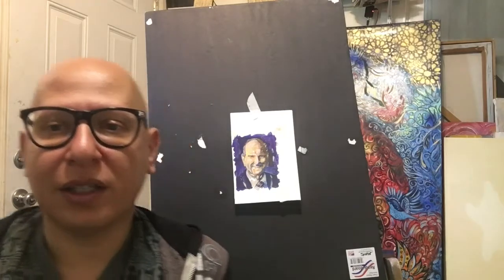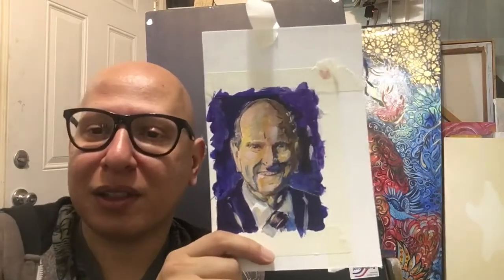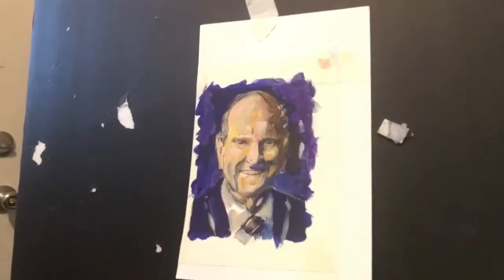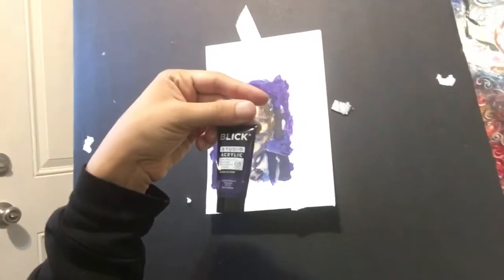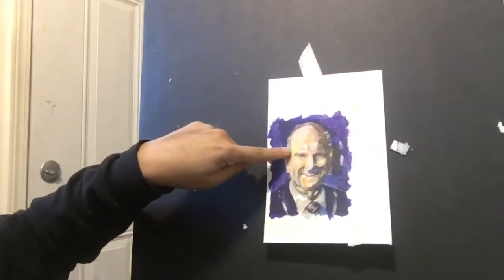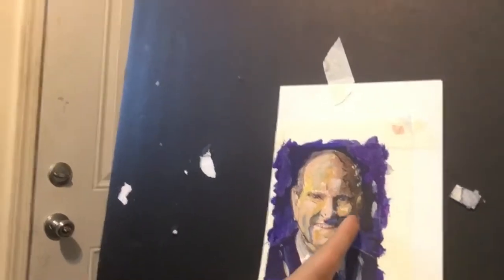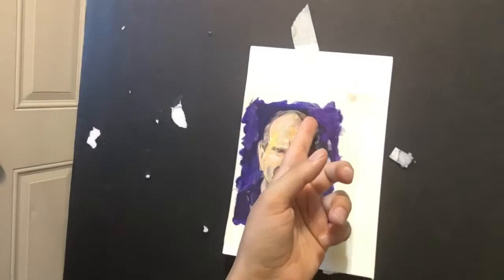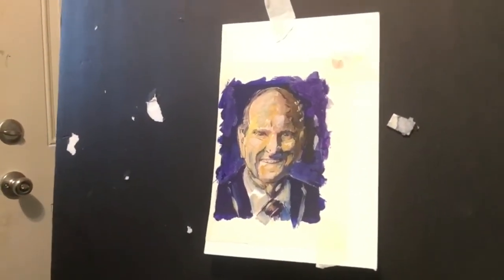Russell m. Nelson